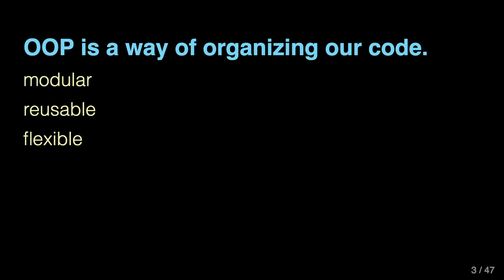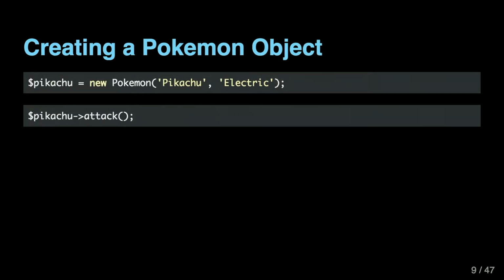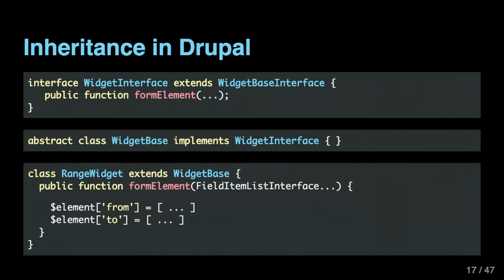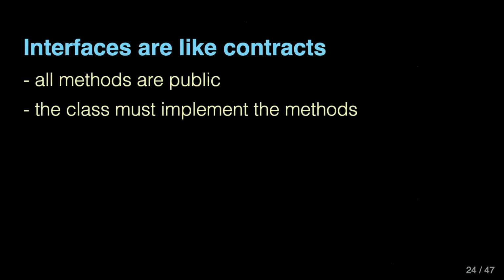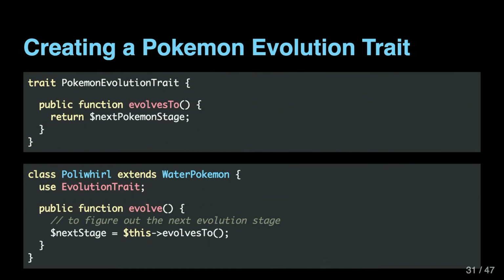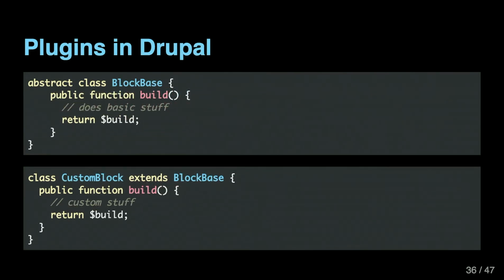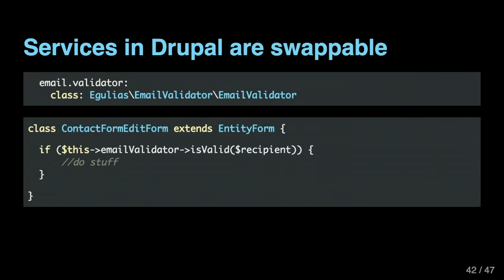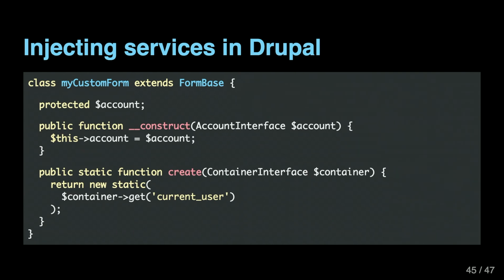OOP - The Pokemon Journey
Fatima Khalid

OOP the Pokemon Journey is an adventure in discovering object-oriented programming in a fun and enthusiastic way. We'll start out as new Pokemon trainers and as we embark on our Pokemon travels, we'll learn OOP concepts along the way.

This session was first presented at Midcamp 2017 and I received a lot of really great feedback. Since then, I've decided to include many more backend concepts that people will encounter when building custom functionality in Drupal 8 and I've also decided to add a step in the process to show code examples from D8 core - which is how I learned as well.

We will cover the following topics in OOP:

Namespaces
Classes
Inheritance
Interfaces
Traits
Dependency Injection
Plugins
Services

This session has a unique format.
For each OOP concept, we'll follow this sequence and then repeat:

    1.    Pokemon adventure story
    2.    concept connection
    3.    OOP terminology
    4.    Pokemon code example
    5.    D8 code example

You should attend this session if you want to learn some OOP concepts, get more familiar with them, need a refresher, or just want to have some fun! :)